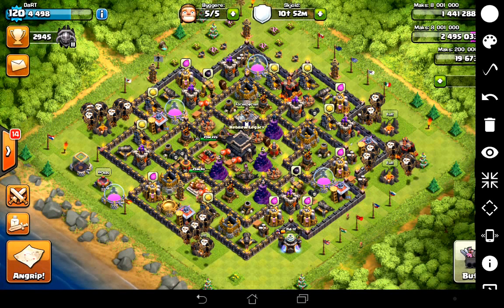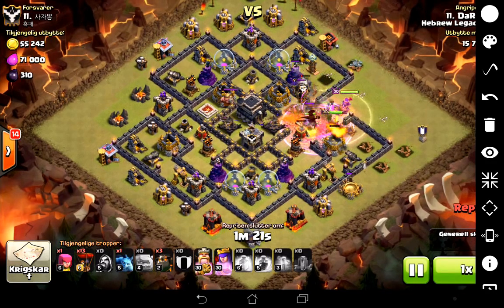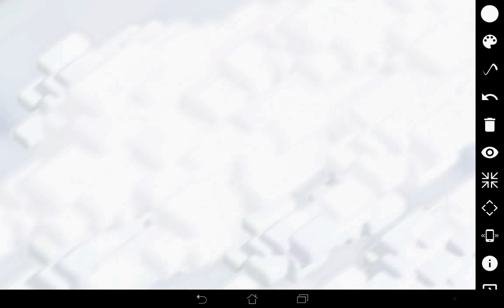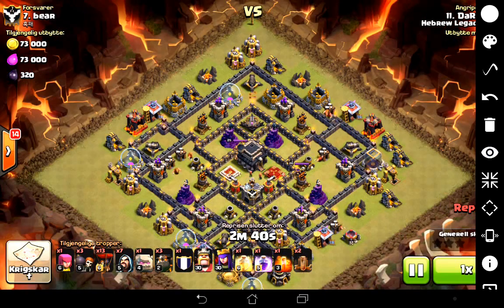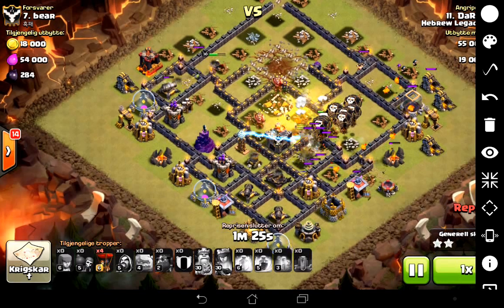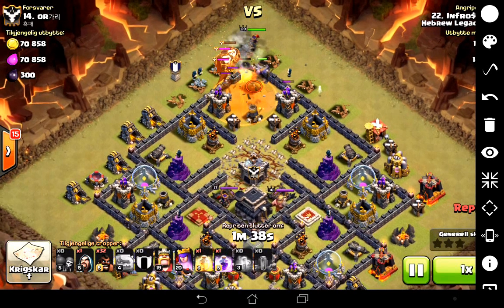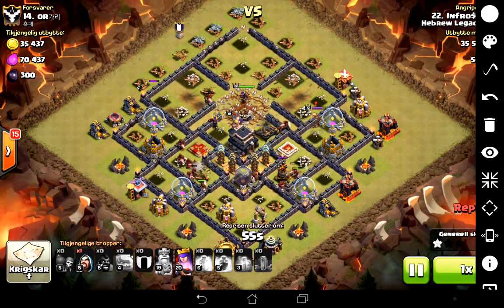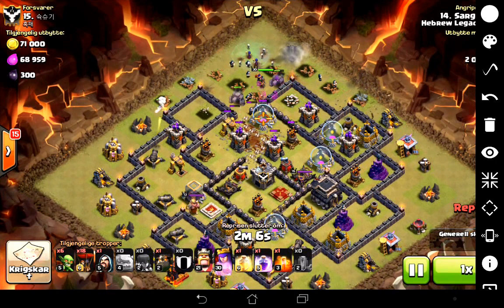Easiest 3 Star Attacks for TH9s: EQ GoHo & EQ GoLava!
Want to learn the easiest way to 3 star (even maxed) TH9s in your clan wars?  I got you, keep watching.